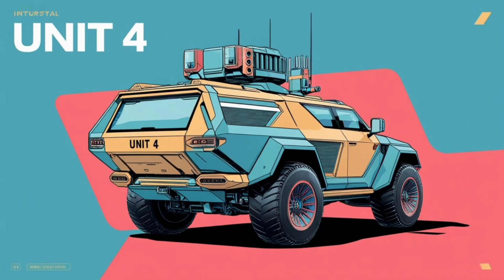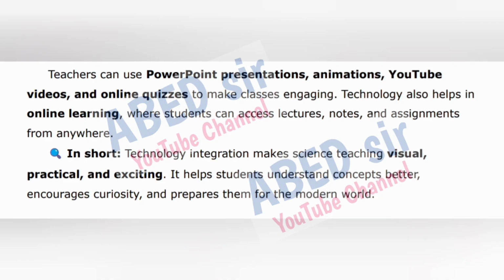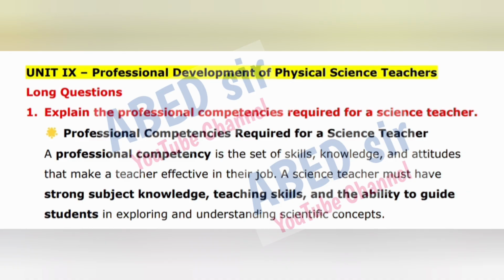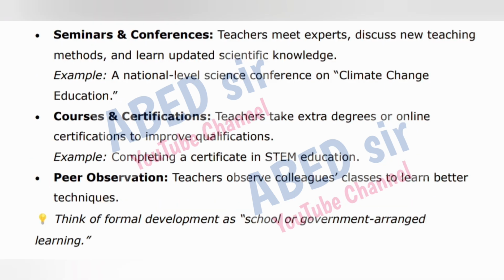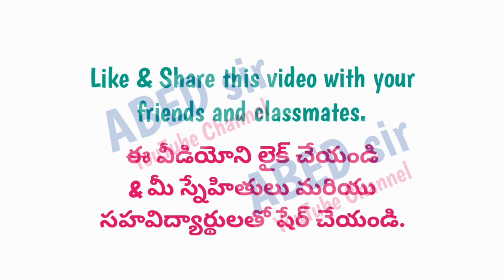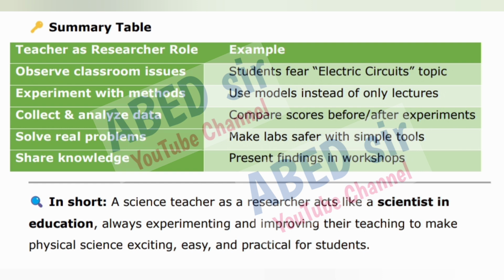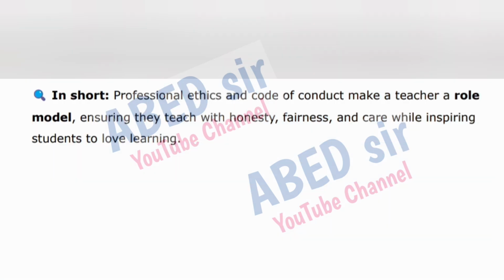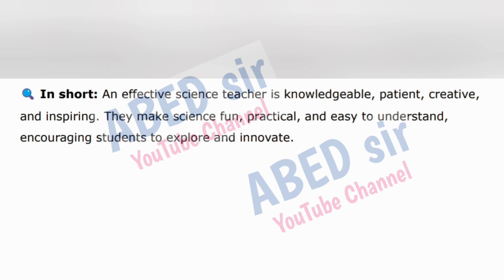Content and Pedagogy of Physical Science Unit - 4 Quick Revision 2025 B.Ed II Semester 2nd Sem OU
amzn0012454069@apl